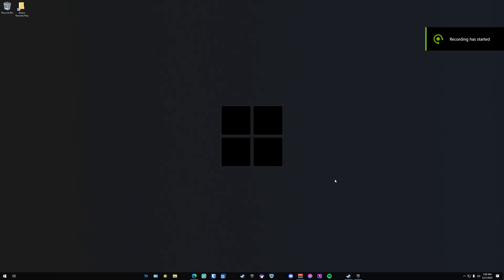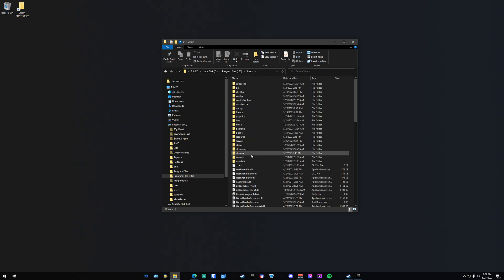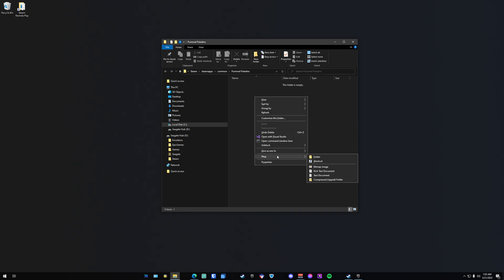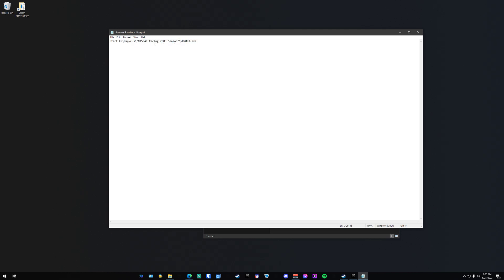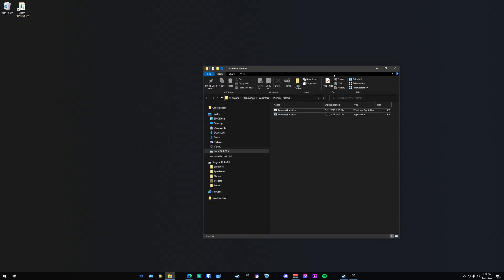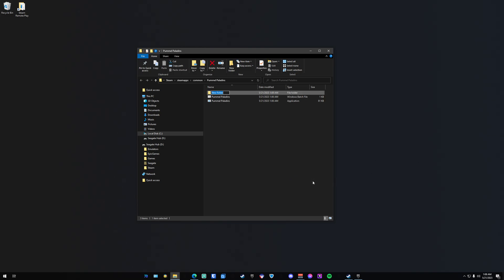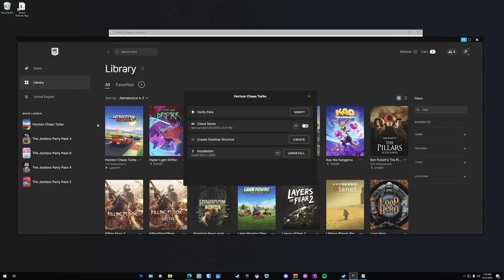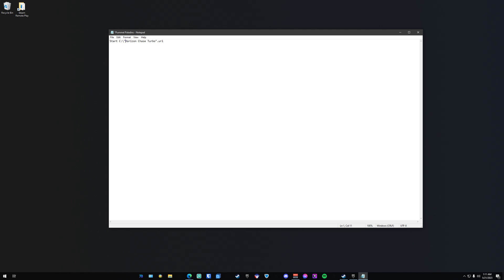How To Steam Remote Play (Almost) Any Game! *Updated Video*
If your game doesn't work with this method, here are some solutions...

1) - A Great Remote Play Program

2) - An alternative way to Steam Remote Play nearly any game. Especially a great method for playing other Steam games that don't natively support remote play...

Notes:

I am using version 4.59 of BatToEXE (Not 4.57 as stated in the video)
However, I highly recommend Slimm Bat to EXE instead as it is better overall